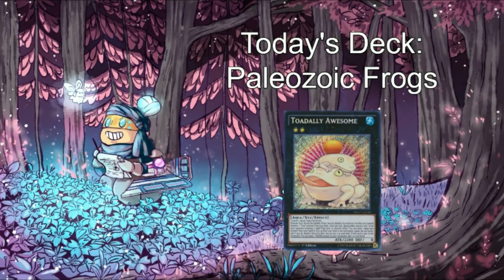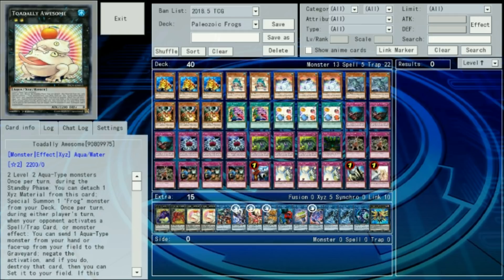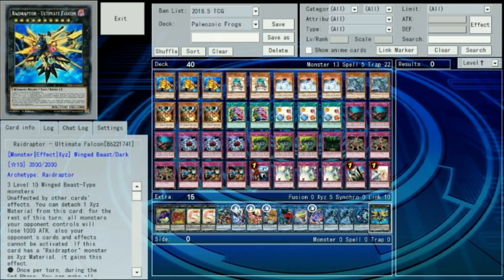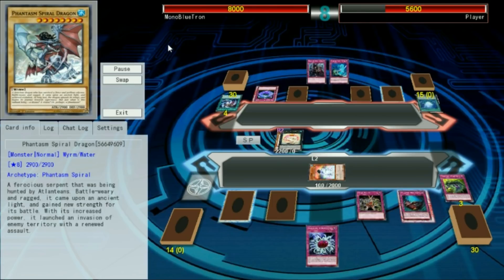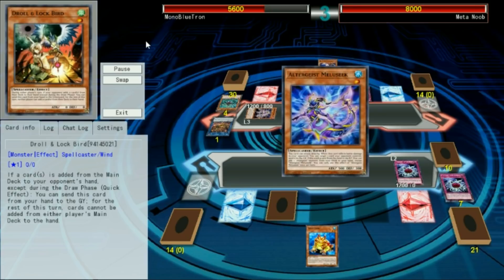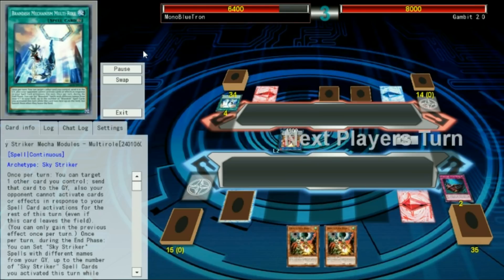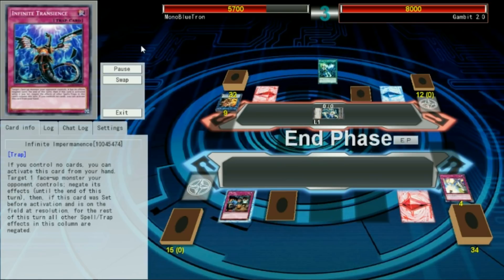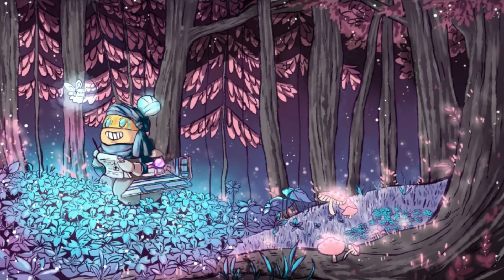PALEOZOIC FROGS [JUNE 2018] - Ten Minute Testing 6/4/18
What's up?

Today we're playing an old standard, pretty specifically tuned to beat what's clearly the best deck in the format. Will the incidental advantages frogs has over Sky Striker be enough to propel it to playability?